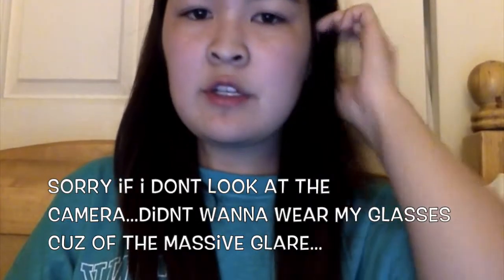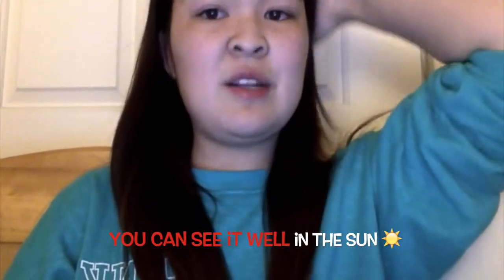SBS: New Hair Color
end of the year means time for a change!
well that and i need my hair seriously thinned out.